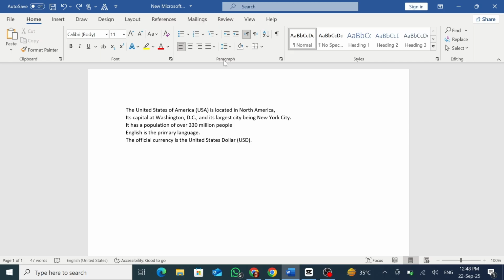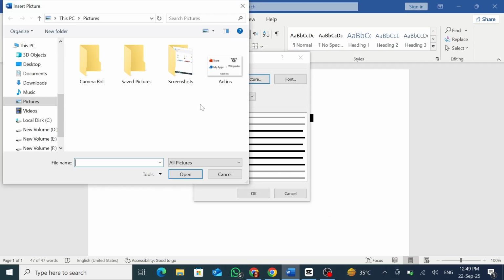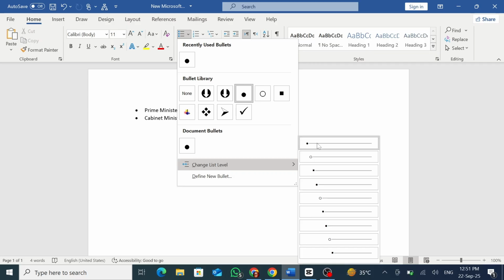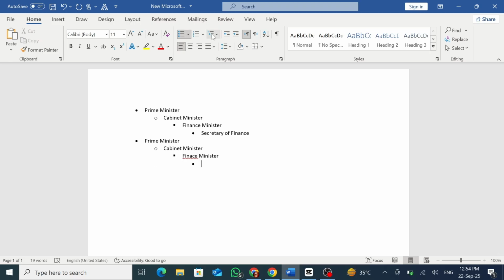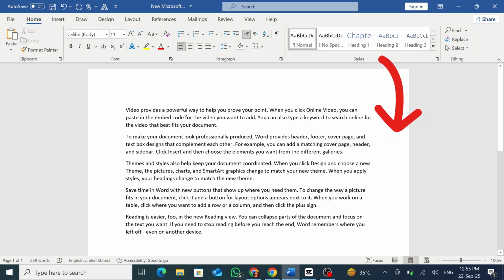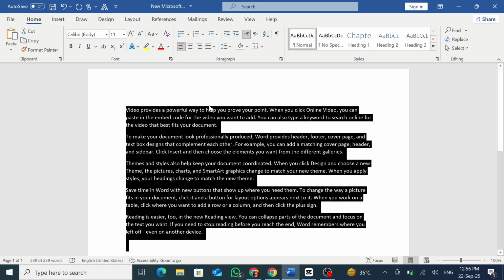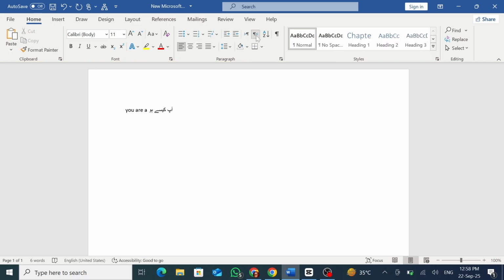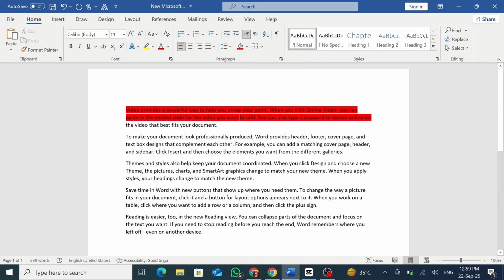Learn Paragraph Group in MS Word | Complete Tutorial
In this video, I’ll teach you everything about the Paragraph Group in Microsoft Word. Whether you’re a beginner ✨ or want to improve your formatting skills 💡, this step-by-step guide will help you master all the tools in the Paragraph section.

👉 What you’ll learn in this video:
🔹 Bullets & Numbering
🔹 Multilevel Lists
🔹 Indents (Left & Right)
🔹 Alignment (Left, Center, Right, Justify)
🔹 Line & Paragraph Spacing
🔹 Borders & Shading
🔹 Sort & Direction

✅ By the end of this tutorial, you’ll be able to format your documents like a pro using the Paragraph Group in MS Word.